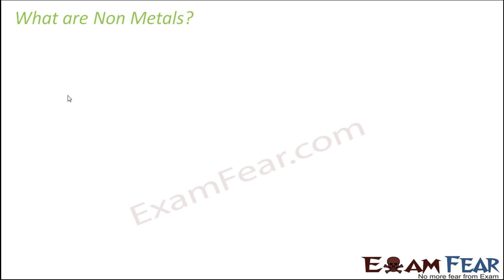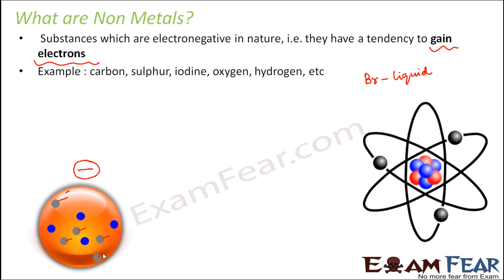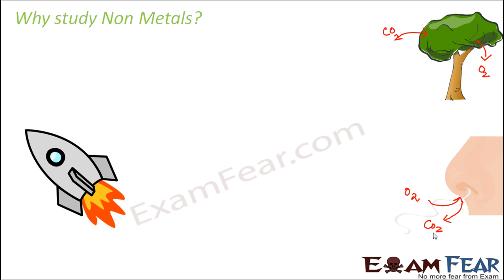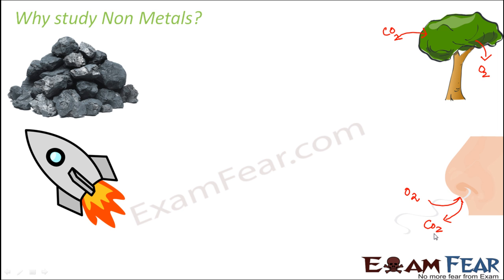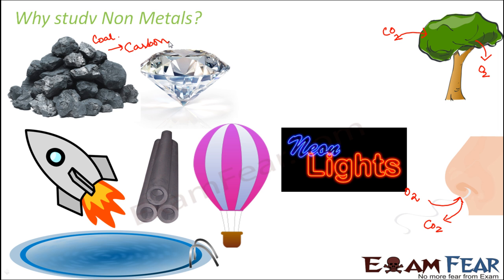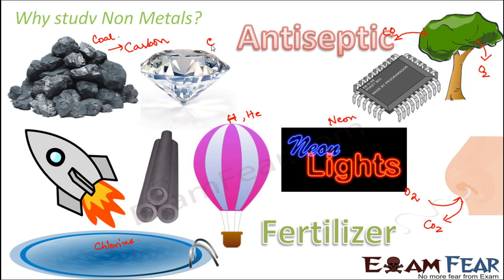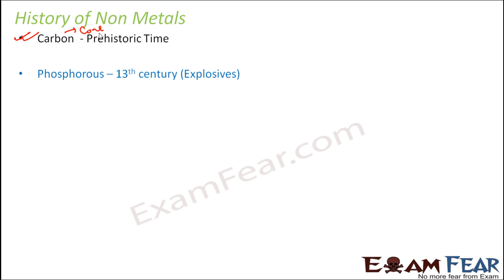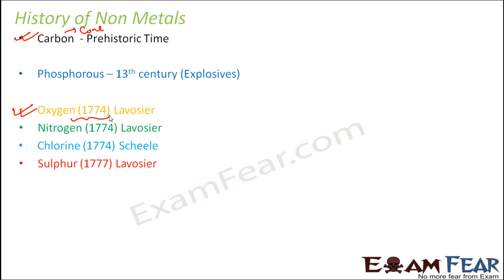Chemistry Metal & Non-Metal Part 6 (Non Metals) Class 8 VIII